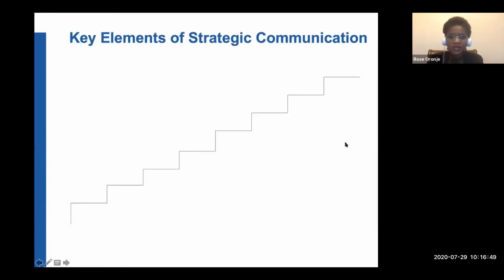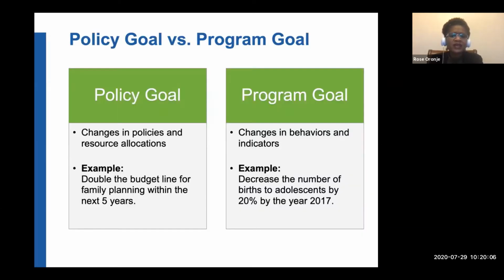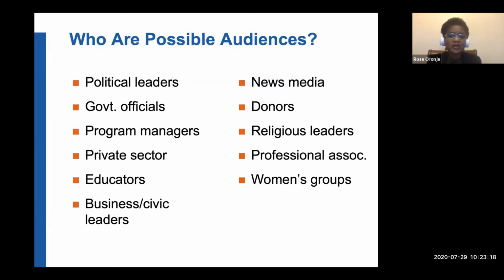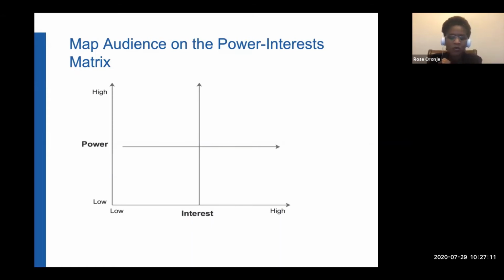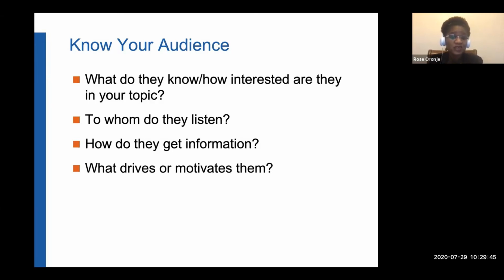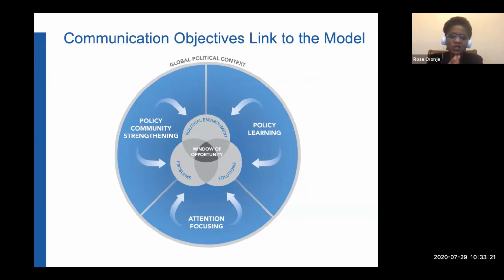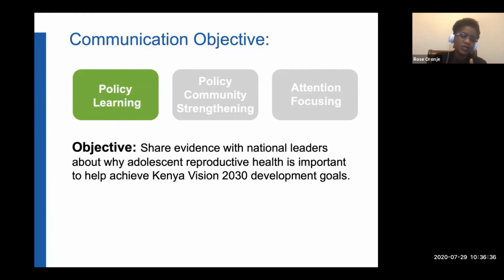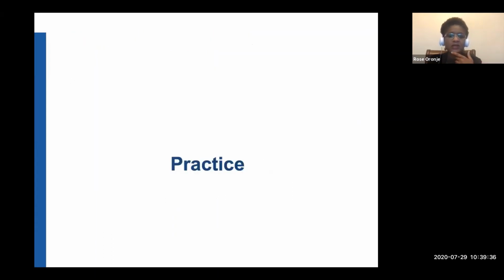Session 5 (Strategic Communications I) - EUEPiN Capacity Building Workshop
This session is part of a series facilitated during the 5-days Capacity Building Workshop for Policymakers and Researchers on Evidence Use in Environmental Policymaking in Nigeria (EUEPiN) held from July 27-31, 2020 Virtually via Zoom.

This recording is for Session 5 (Strategic Communications I) facilitated by Dr. Rose Oronje  (Director, Public Policy and Communications, African Institute for Development Policy (AFIDEP)).

The EUEPiN Project is hosted by the University of Lagos and led by Temitope Sogbanmu, PhD (Lecturer and Environmental Toxicologist

Acknowledgement: The William and Flora Hewlett Foundation under the aegis of the African Institute for Development Policy (AFIDEP and the African Academy of Sciences (The AAS are acknowledged for providing the seed funding for this project.